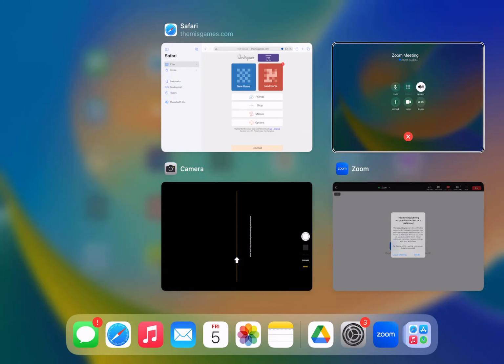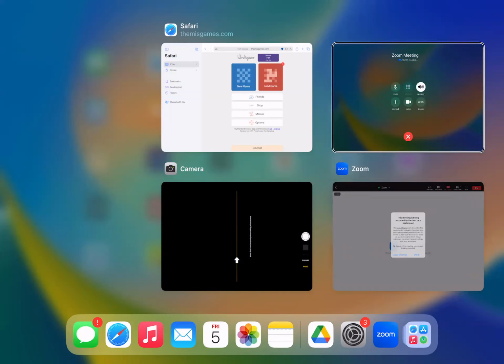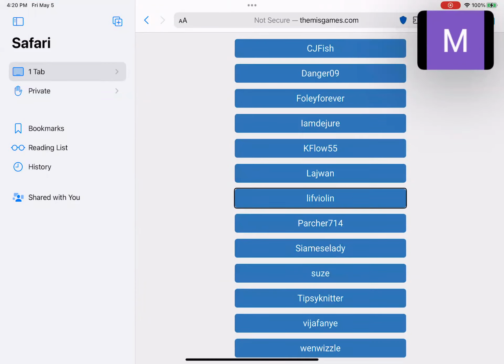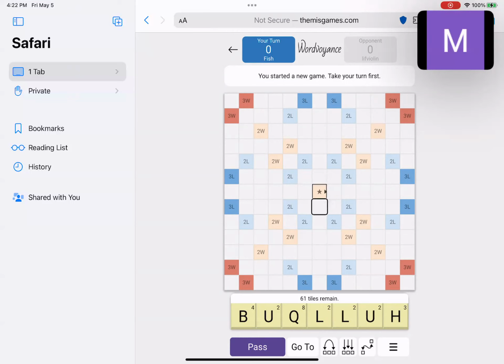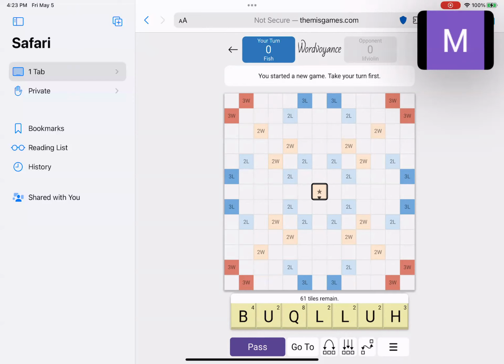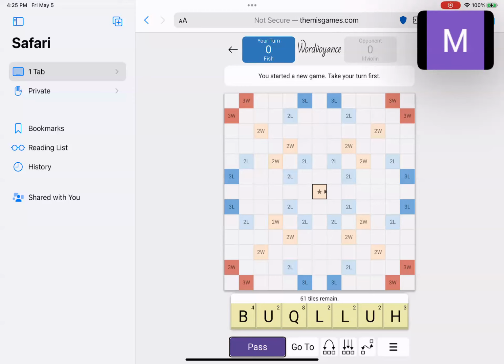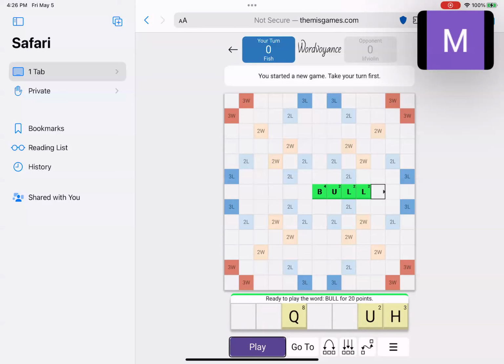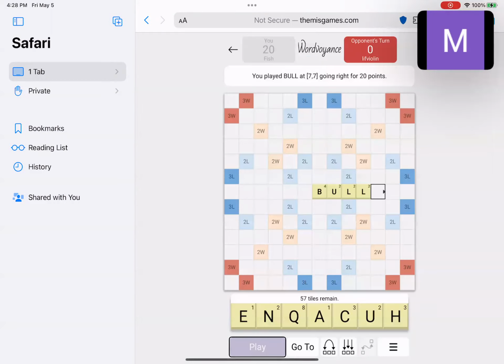How to Play Wordvoyance, an accessible Scrabble Game!!